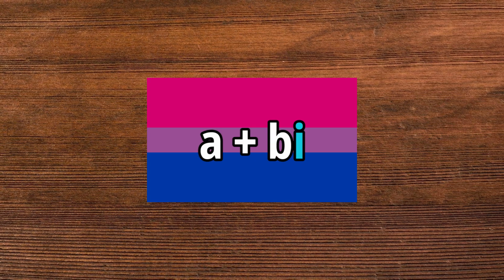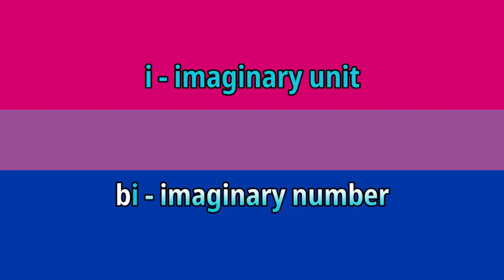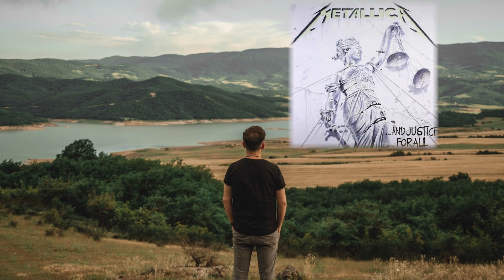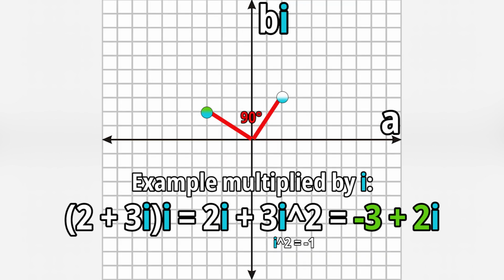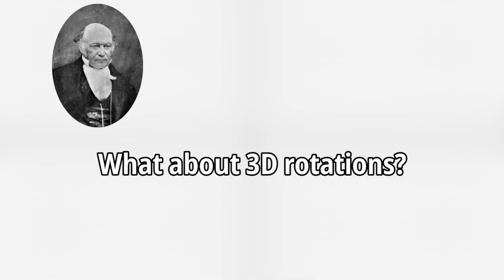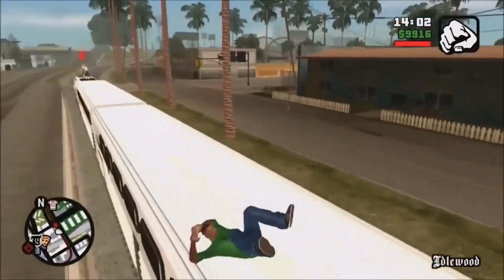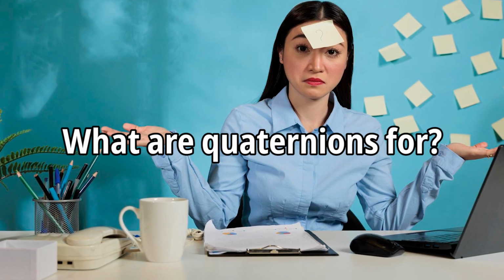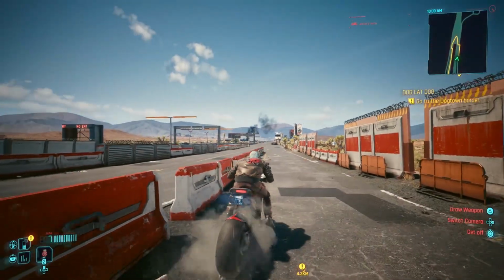What Are Quaternions and Why Do We Really Need Them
Another math video, woo-hoo! Hopefully you'll enjoy this one about quaternions as much as others. Let me know if you're interested only in math videos here, or are you waiting for any topic. I'm wondering how often should I make the math ones.

And yes, we do really need quaternions.

As promised, I leave links to another valuable videos that explain mentioned things in more details:

Pictures, graphics and videos come mainly from following sites:
Freepik.com
Pexels.com
Pixabay.com
Cleanpng.com
Wikipedia.com
Pinterest.com